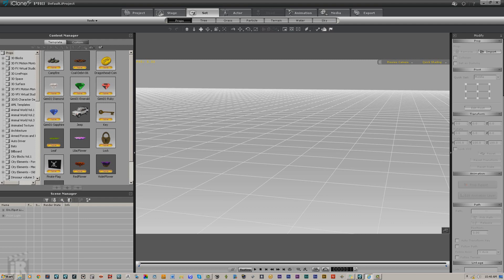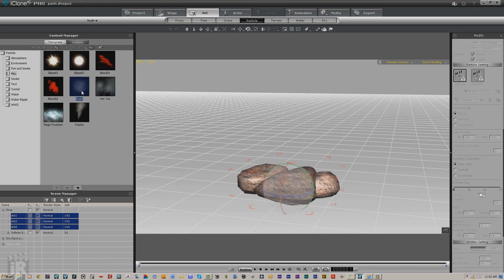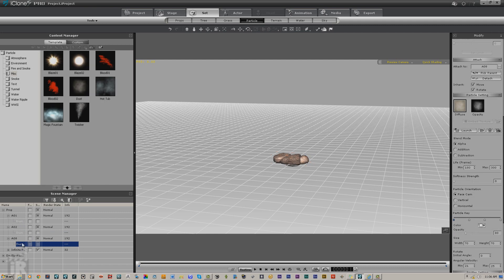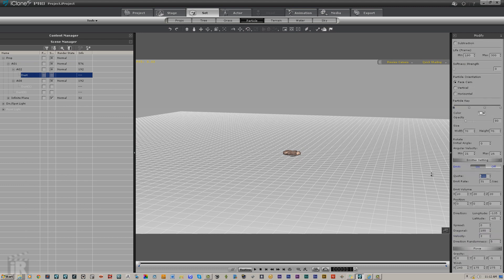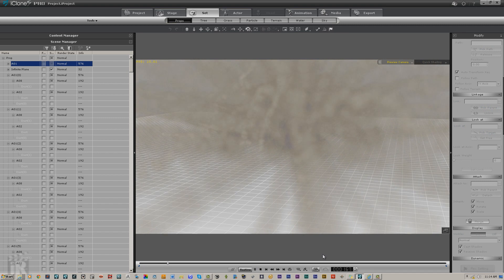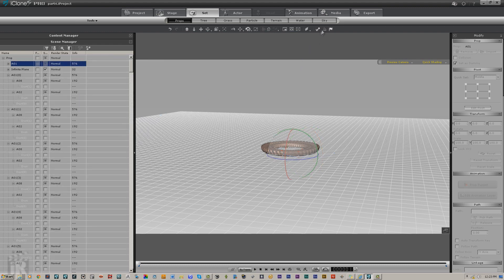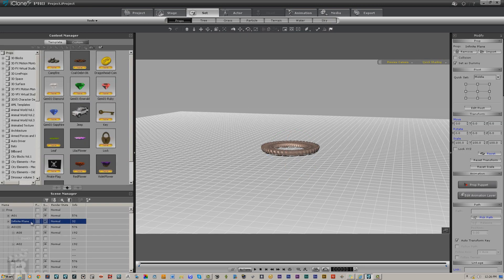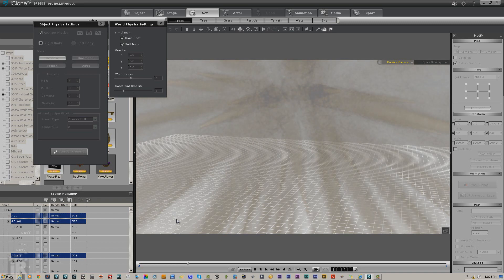Practical Physics #4 - Particle Explosions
Using props and particles to create different types of explosions. Also covers the use of gravity to get different explosions from the same setup. Starts with three rocks with particles attached then those groups are multi-duplicated for effect. Easy to use and simple to create.